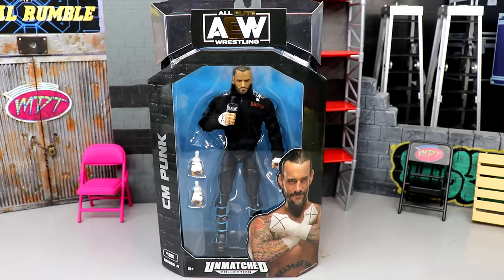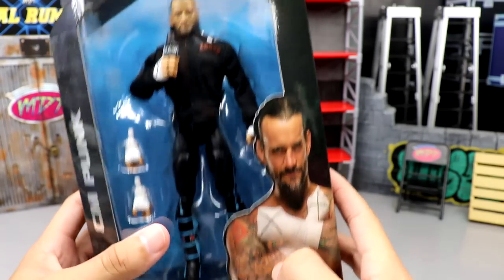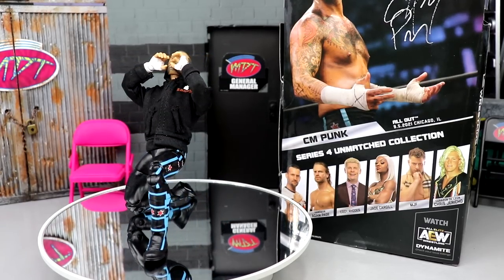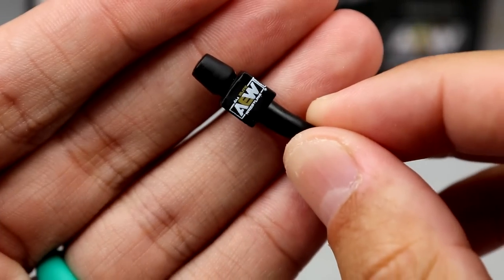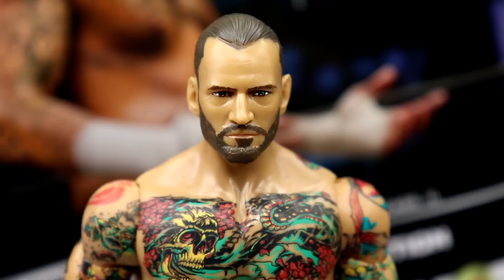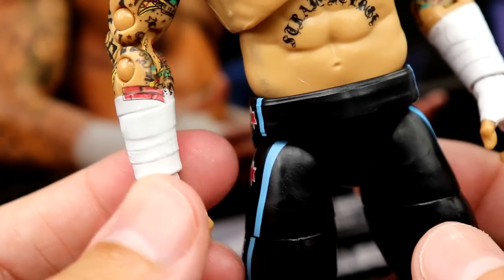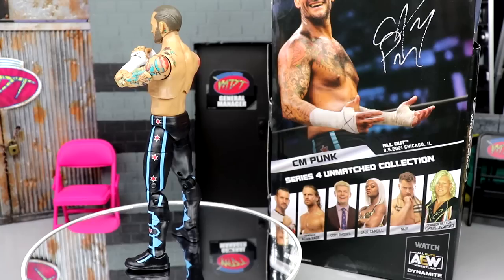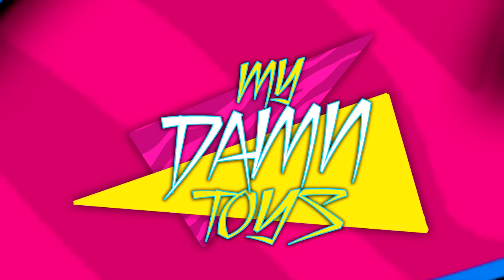AEW UNMATCHED SERIES 4 CM PUNK FIGURE REVIEW!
AEW Unmatched Collection series 4 CM Punk action figure review!
CM punks first AEW action figure arrives as we unbox and review this new AEW Jazwares figure from the Unmatched Collection!